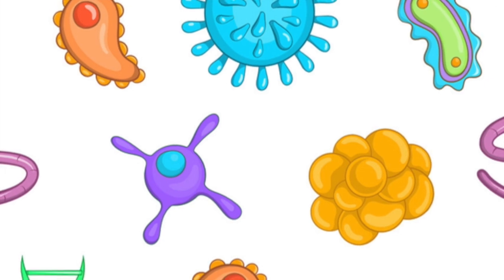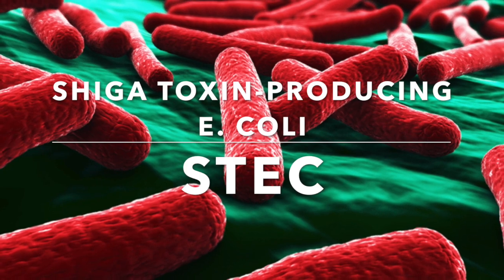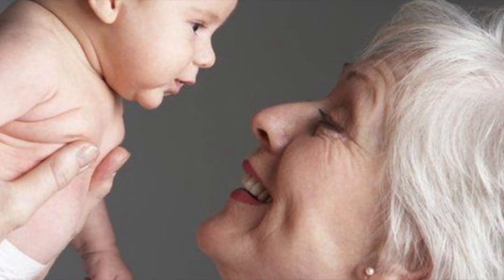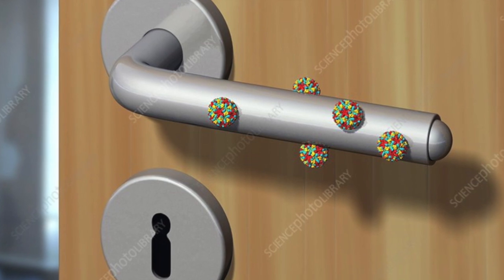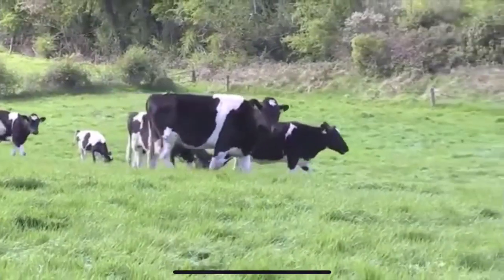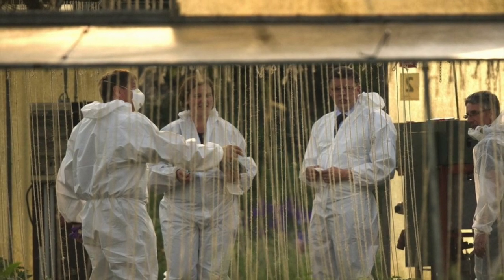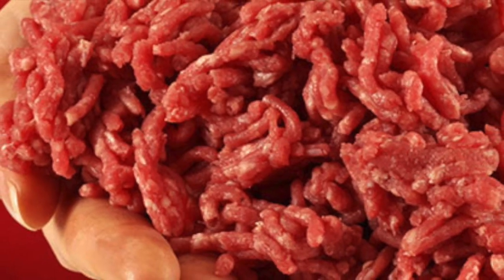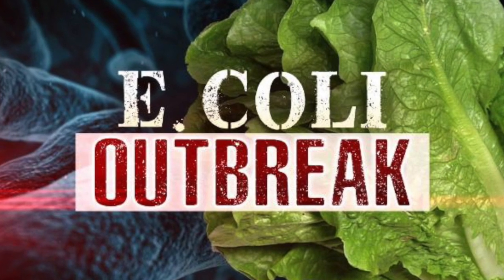Transmission of Shiga Toxin-producing E. coli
Explore the different means by which Shiga Toxin-producing E. coli (STEC) is transmitted throughout and persists within the environment.